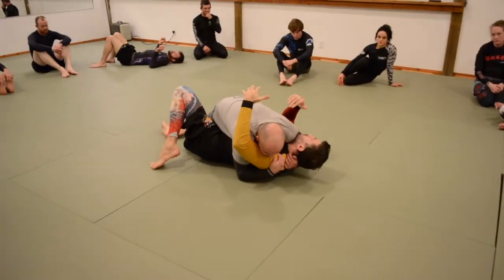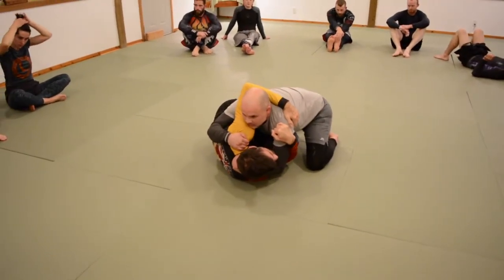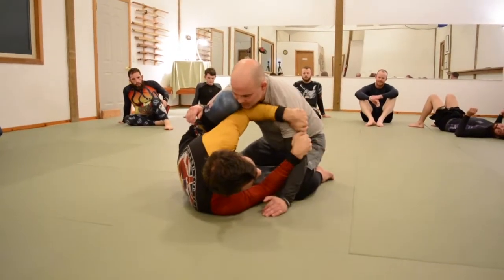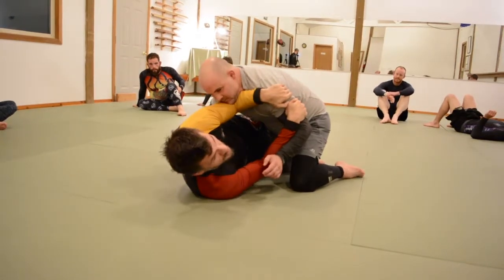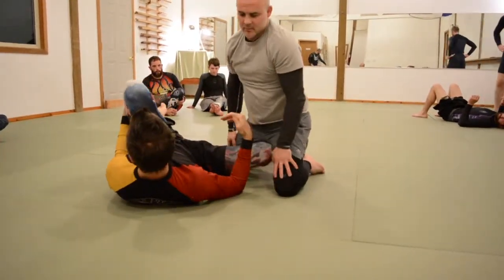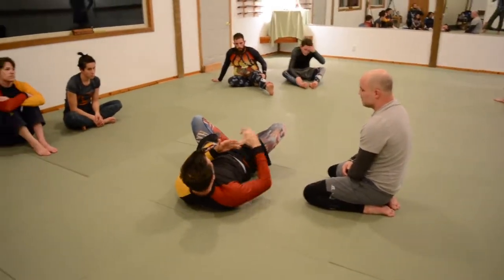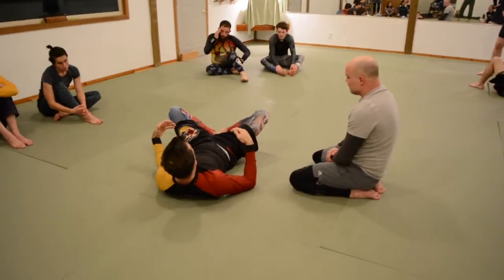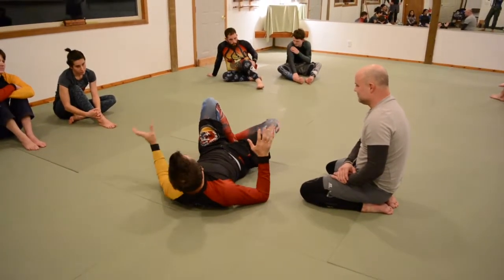Half Guard Concepts Seminar Oct 2019 04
Situational sparring instructions.